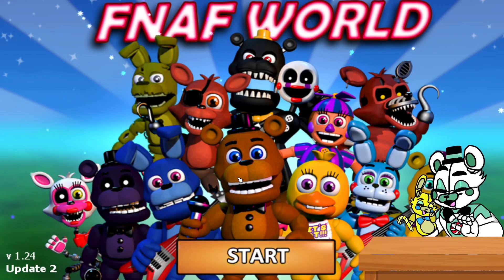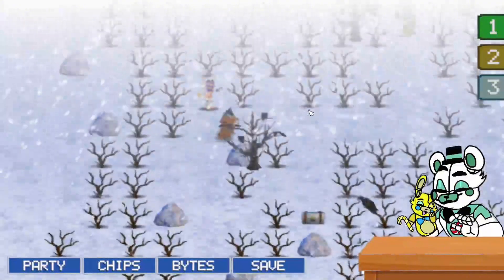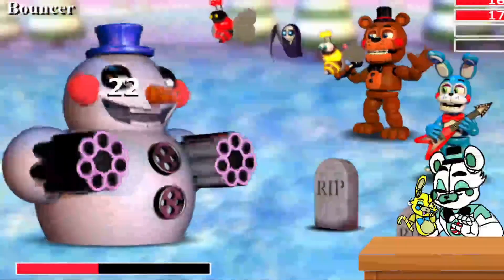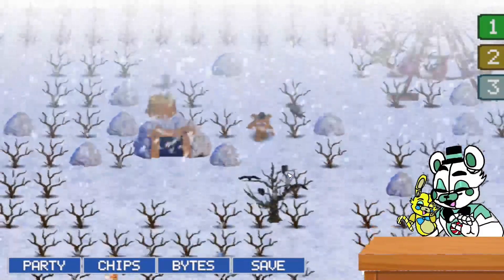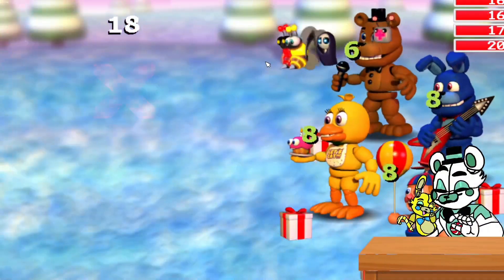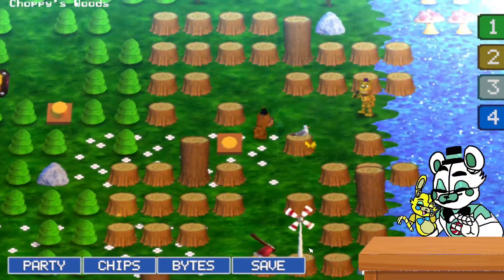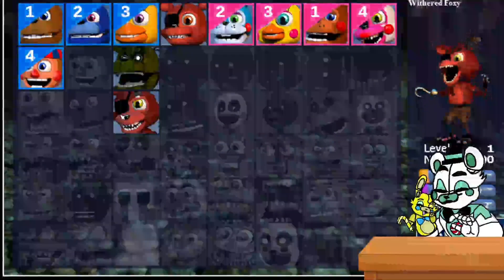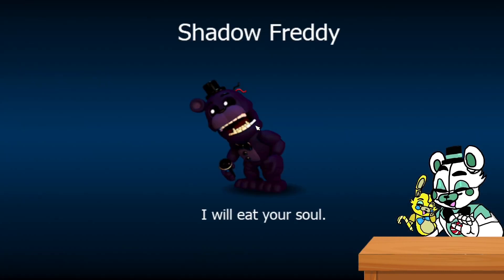Fnaf World (part 2)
Ik it’s been over 10 days but here’s part two have a nice day